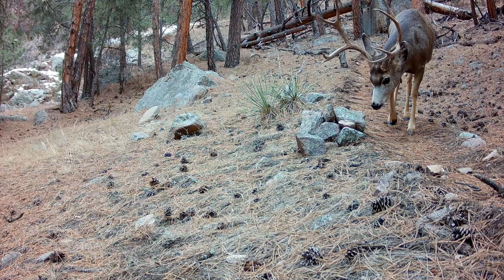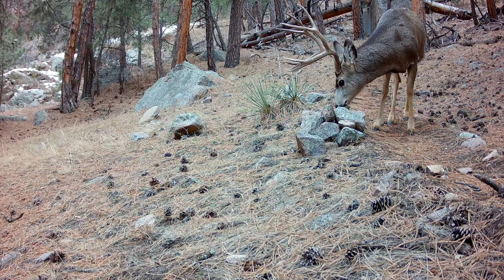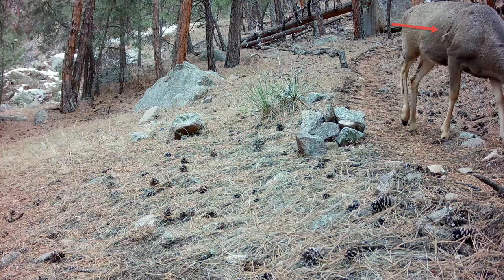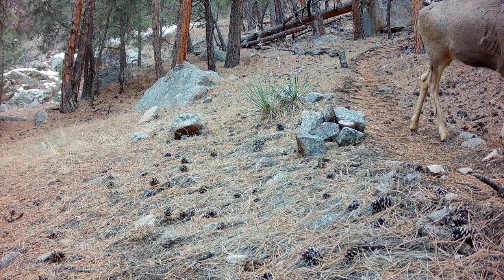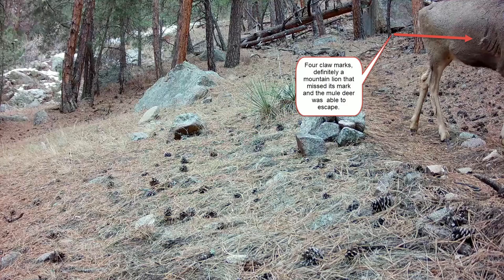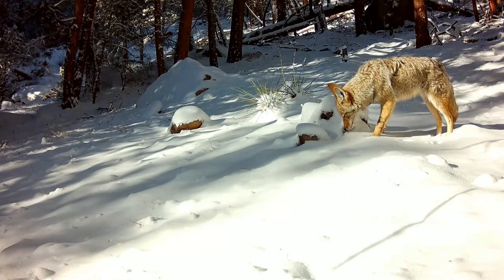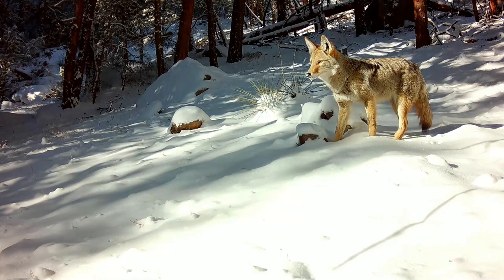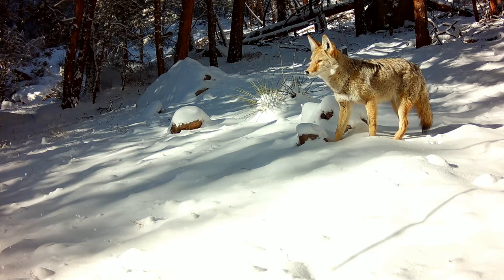Mule Deer Escapes Mountain Lion's Claws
Thanks to my good friend Ray for pointing out the claw marks on the side of this mule deer. The four claw marks and the distance between the claw marks indicates it was a mountain lion.

This clip shows the value of placing a pile of rocks in front of the camera and letting predators mark it naturally over time. Once marked, most animals will stop to check it out, allowing for multiple viewing angles of the same animal.